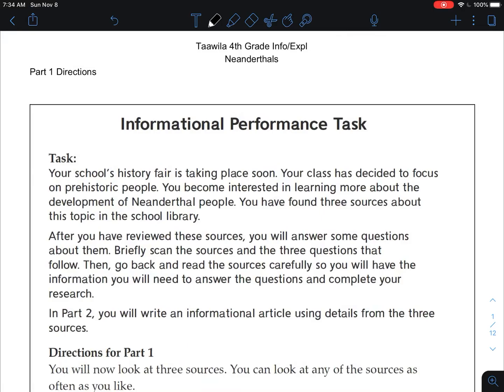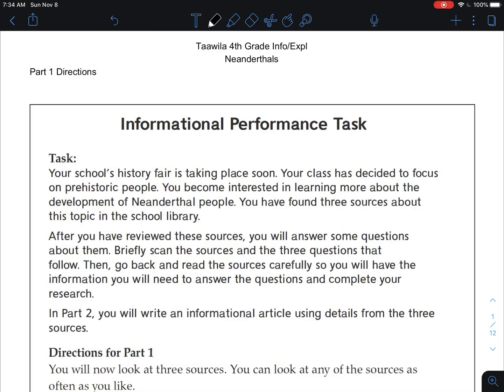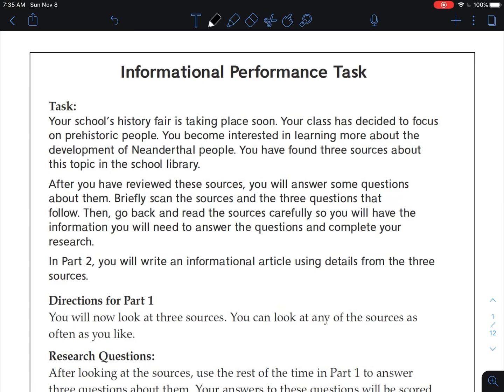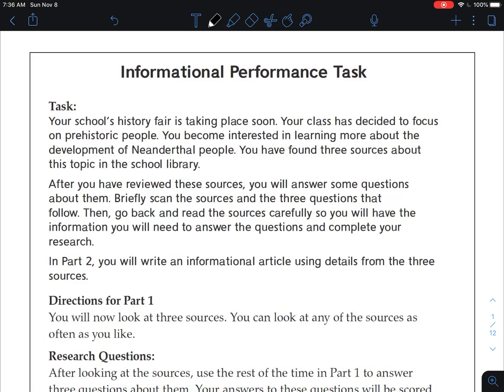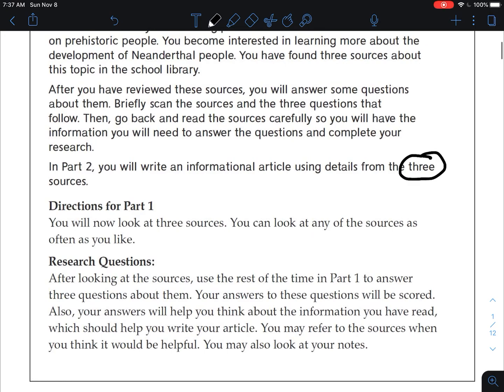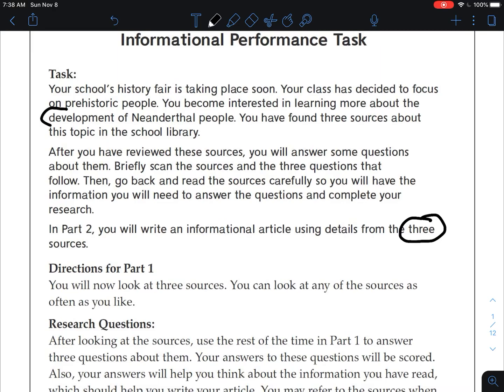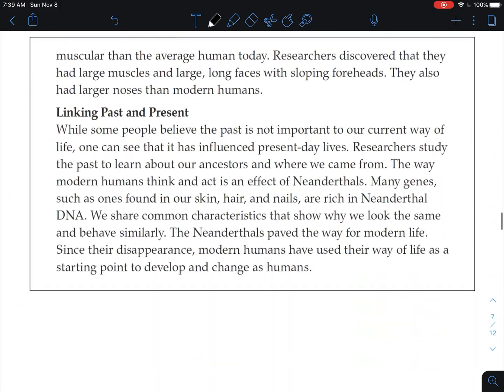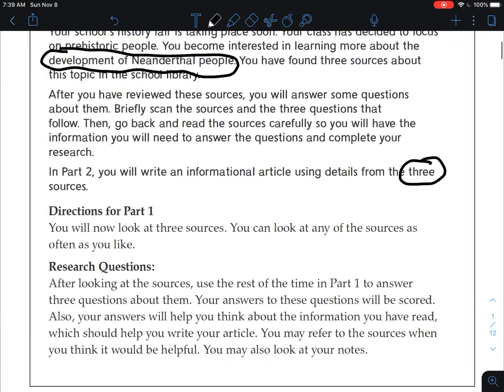Neanderthal PT - Day 1